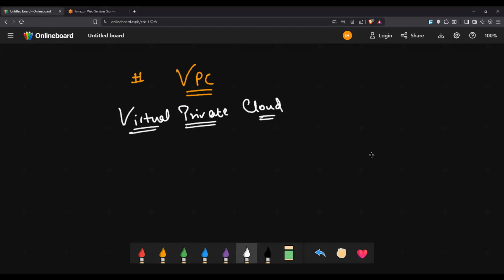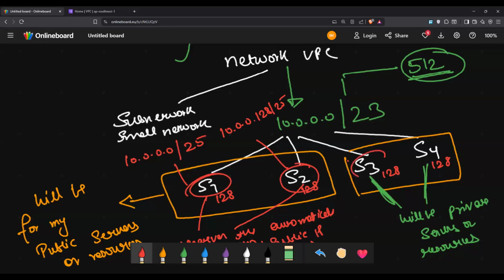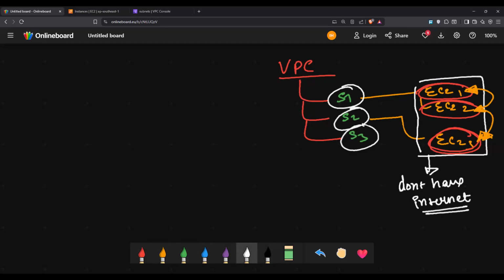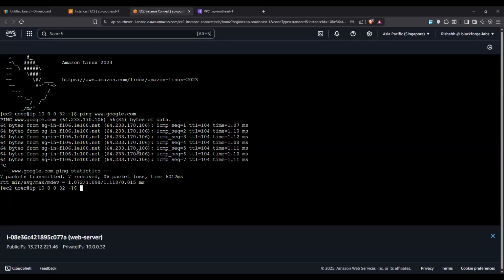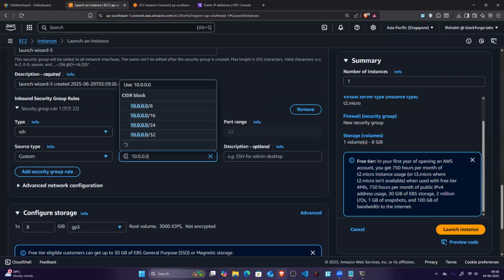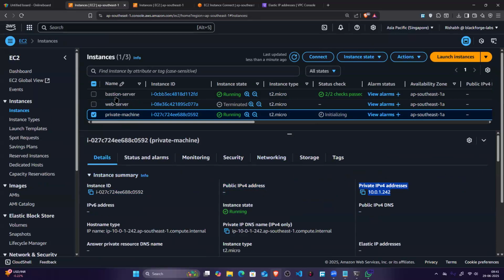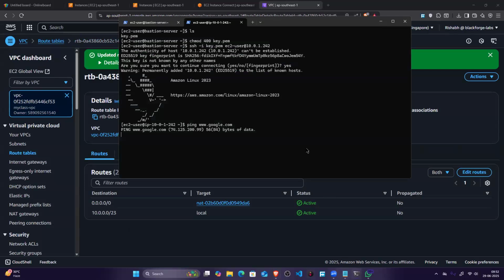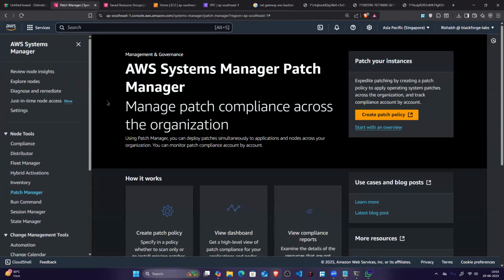Session | 030 | VPC Part-1